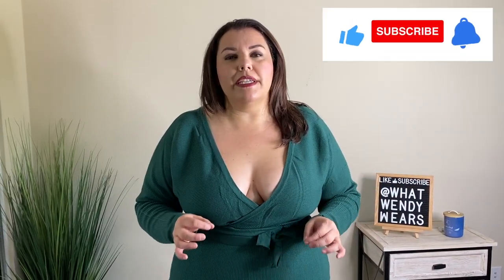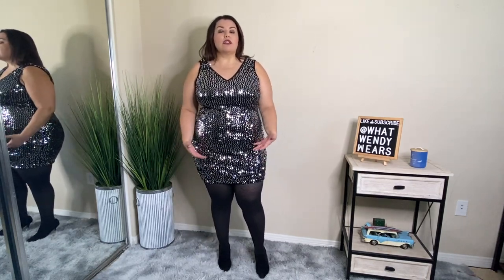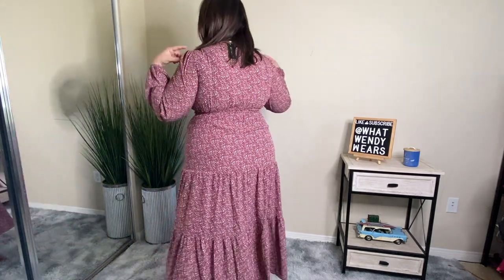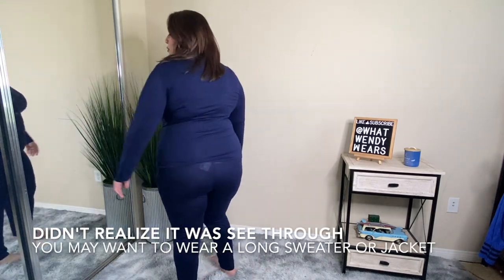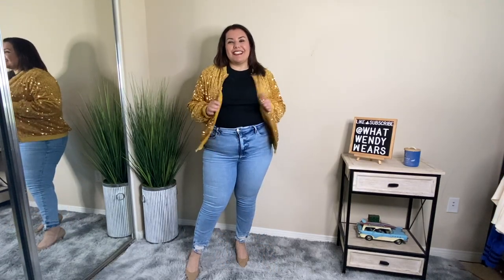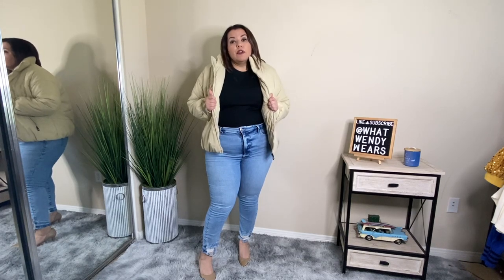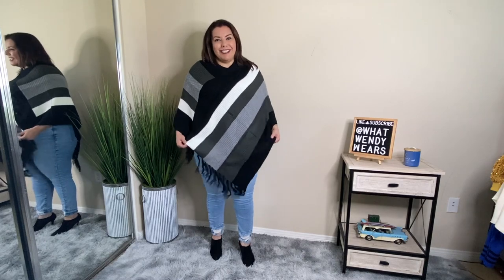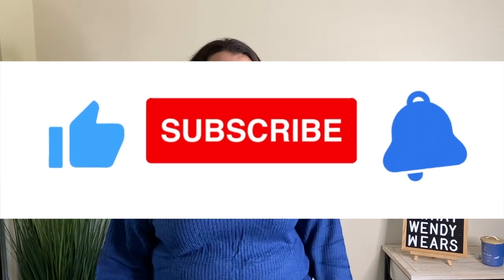Amazon Fall Fashion Haul | In'voland Fashion | Plus Size Fashion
In'voland has clothing that goes up to size 26. They have a variety of colors and styles. All the pieces are linked below.

In'voland October Haul

Outfit 1
IN'VOLAND Women Plus Size Batwing Long Sleeve Dress Sexy Backless Knit Wrap Mini Sweater Dresses Color Green Size 18

Outfit 2
N'VOLAND Womens Sequin Dress Plus Size Sexy V Neck Party Cocktail Bodycon Formal Glitter Sleeveless Mini Dresses Size 18 Color Elegent Sliver

Outfit 3
IN'VOLAND Women's Plus Size Boho Dress Floral Print Long Sleeve Ruffle Tiered Crew Neck Chiffon Flowy Long Maxi Dresses Size 16 Color Pat 6

Outfit 4
IN'VOLAND Women's Plus Size Bodysuit Long Sleeve Leotard Satin Wrap V Neck Bodysuit Jumpsuit Tops Color Red Size 16
IN'VOLAND Women's Plus Size Skirt Elastic Button Front A-Line Corduroy Short Skirt Pleated Mini Skater Skirt Size 18 Color Black

Outfit 5
IN'VOLAND Women’s Plus Size Long Johns Sets 2 Pcs Base Layer Sets Thermal Underwear Top & Bottom Pajamas Size 16 Color Champlain color

Outfit 6
V Neck Long Sleeve Ruffle Hem Swing Club Cocktail Party Dresses Size 16 Navy Blue

Outfit 7
IN'VOLAND Women's Plus Size Waffle Knit Tunic Blouse Tie Knot long Sleeve Henley Tops V Neck Button Down Shirts Color white Size 16

Outfit 8
IN'VOLAND Womens Sequin Jacket Plus Size Sparkle Long Sleeve Jackets Front Zip Loose Casual Blazer Bomber Jacket with Pockets Size 16 Color Yellow

Outfit 9
IN'VOLAND Women's Plus Size Jacket Coat Long Sleeve Zip Puffer Jacket Baggy Short Down Coats with Pockets Size 16 Kahai

Outfit 10
IN'VOLAND Women's Plus Size Knitted Shawl Poncho with Fringed Capelet V-Neck Striped Sweater Pullover Cape Color YDF1

Outfit 11
in’VOLAND Women’s Plus Size Sweaters Pullover Batwing Sleeve V Neck Blouse Backless Twist Knit Jumper Tunic Sweater Tops Size 16 Snorkel blue